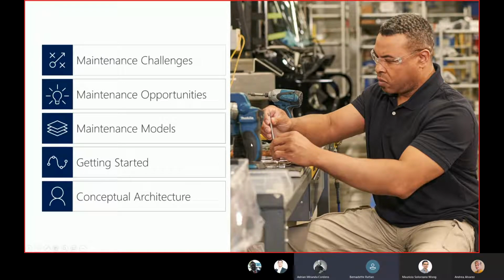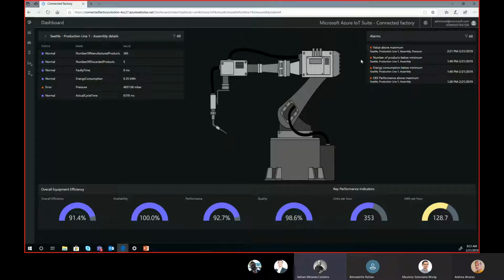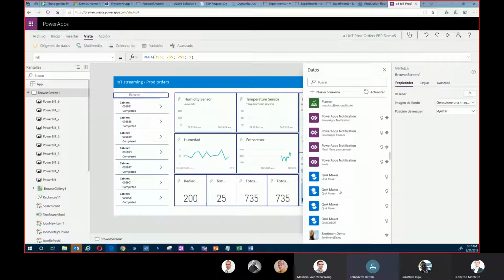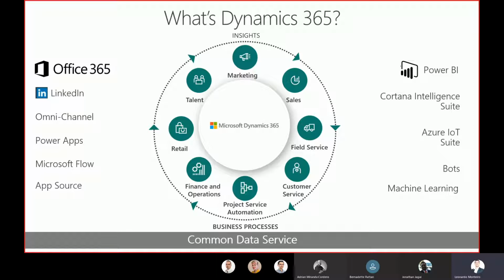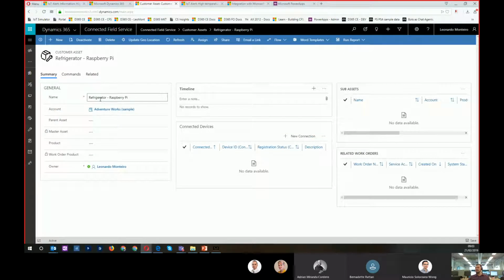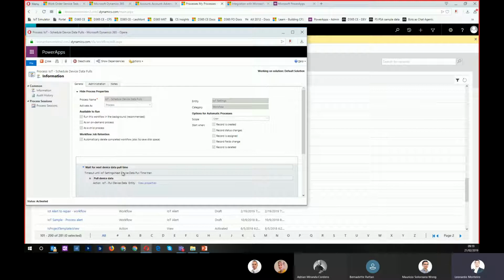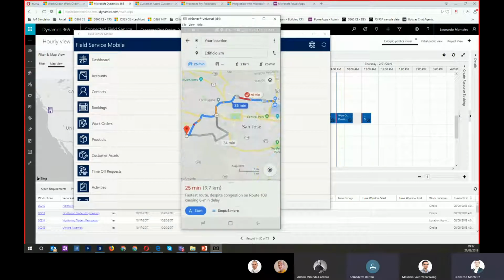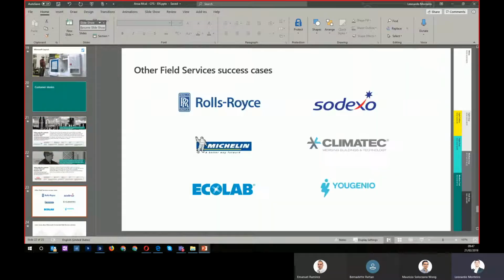Connected Factory + Connected Field Service Demo